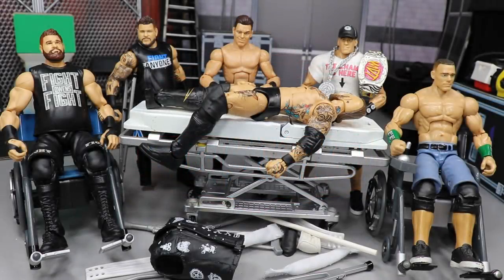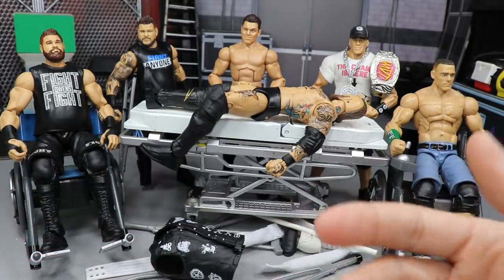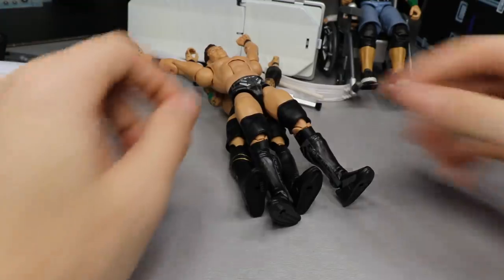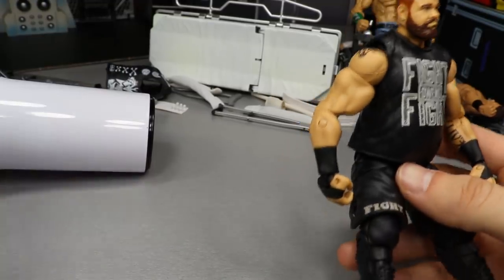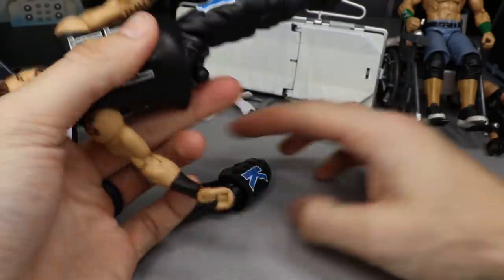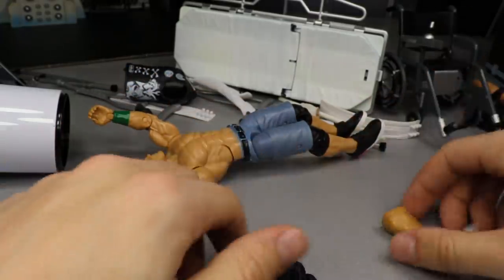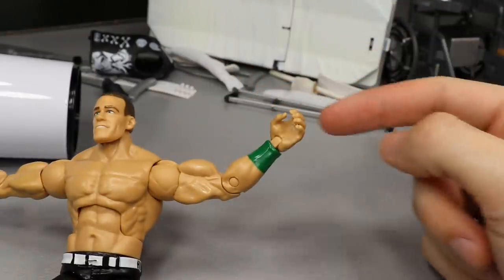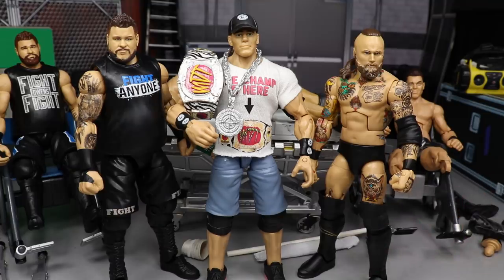WWE ACTION FIGURE SURGERY! EP.19!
In todays video, we will be conducting WWE action figure surgery episode 19! We have NXT Series 4 Target exclusive Aleister Black, John Cena, & the returning Kevin Owens! We will be doing some WWE Elite figure fix ups & customs!

LIMITED QUANTITY!